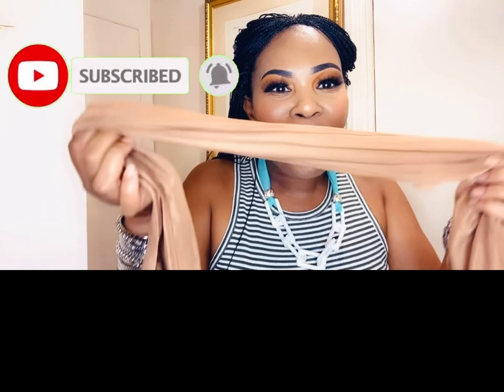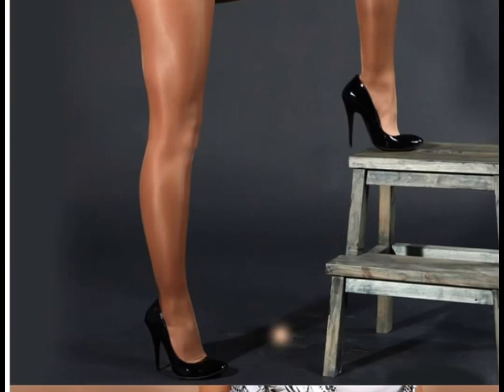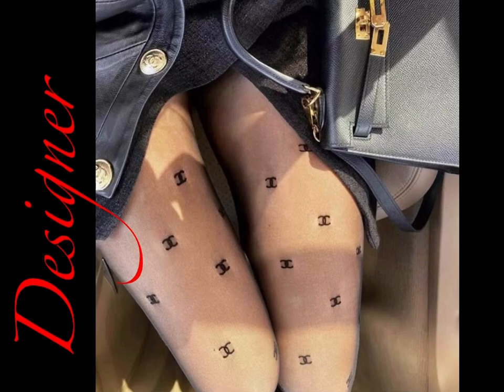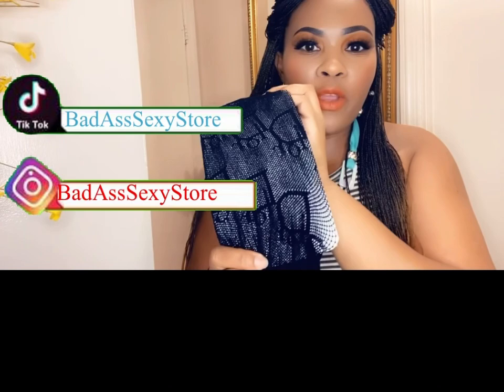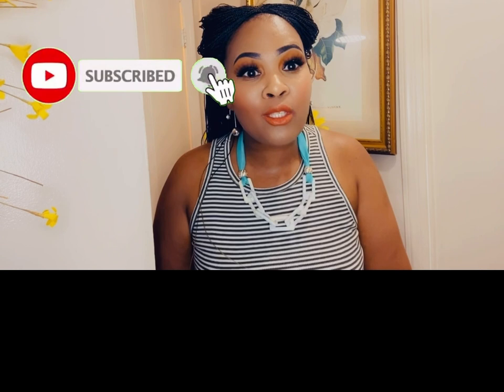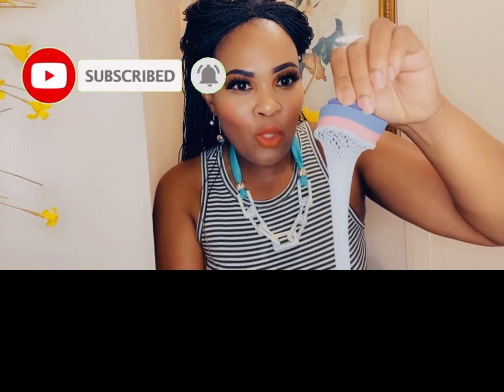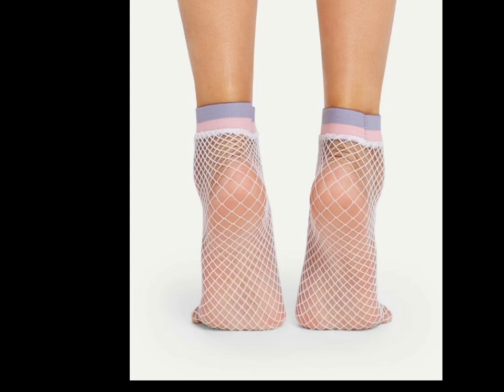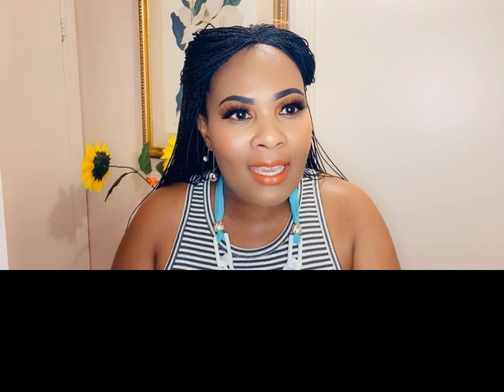Meet Our New Skin Tone Pantyhose, Designer Pantyhose & Mesh Socks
Check us out for all your sexy goodies; adult sex toys, jewlery, lingerie, trendy classy clothing, shades, swim wears and more…. We are sexiness with NO limit!